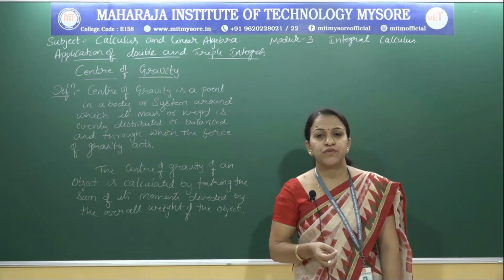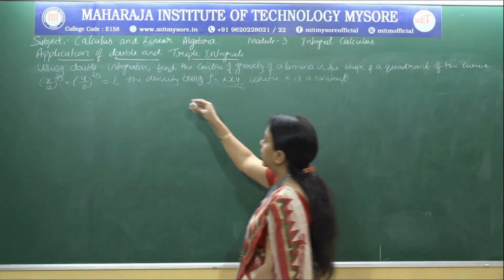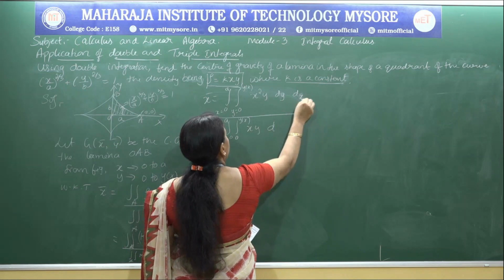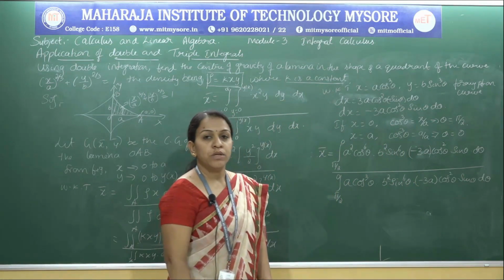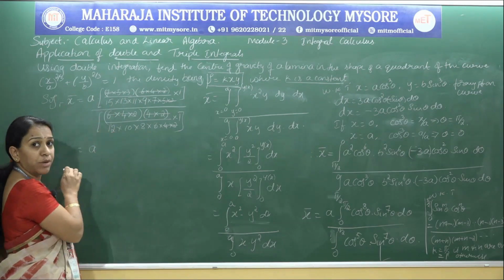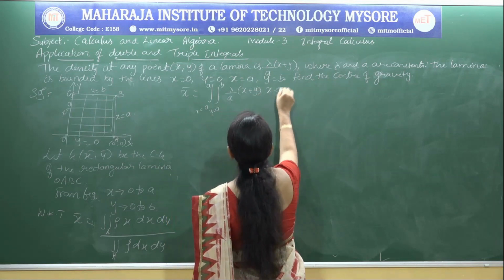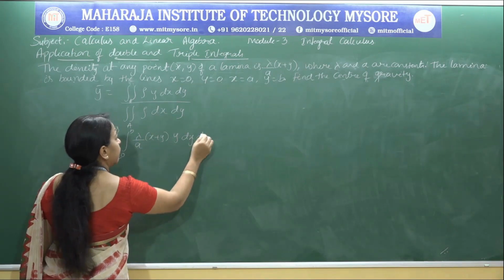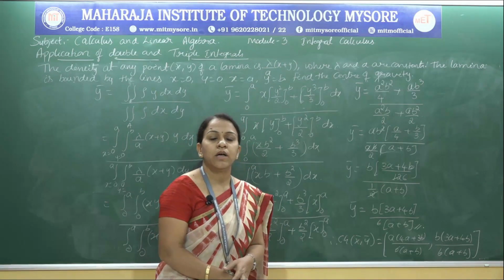M3/S7/Integral Calculus 7/BMATS101/BMATE101/BMATC201/BMATM201